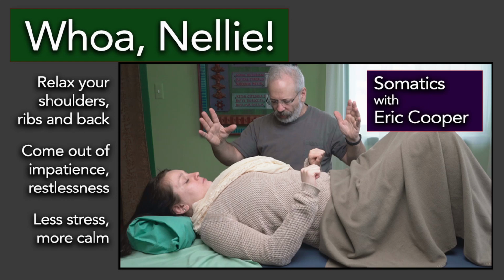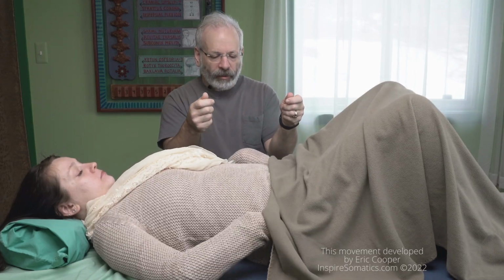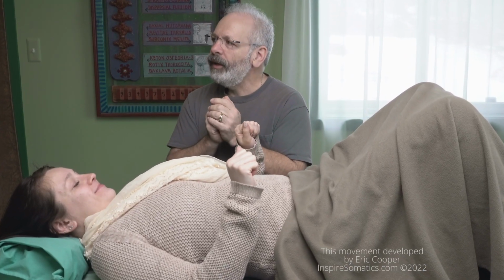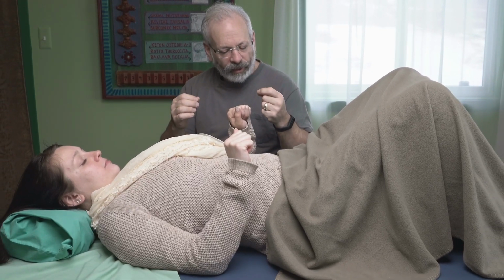3 Whoa, Nellie! Relax the Back Address restlessness, impatience Chapter 3 of Somatics Basics Course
This is chapter 3 of my Somatics Basics course.
I am grateful for your comments and questions.
What did you discover?
What did you let go of?
What did you learn?

Remember, do not go into any strain, discomfort or pain while doing these movements. These are the practice videos for my clients.

YouTube Chapters
0:00 Intro to Whoa, Nellie! Make the back tension voluntary
0:44 Putting the movement together and taking it apart
7:24 Ending self-assessment

Address your specific tension situation with private sessions, in-person and on Zoom.

Look deeper to change the course of the ship.
Learn to relax the most stuck parts of your body,
the tension patterns that make your pain,
and also
relax the patterns that make your mind busy, anxious or depressed.

Use these gentle somatic movements to teach your brain out of the tension holding patterns that it has you trapped in.

Undo your specific patterns of tension, postural difficulties, stiffness, and pain.

If you're stuck in a problem that relates to tension, I may be able to help you.

Clinical Somatics, Somatics Education, Hanna Somatics, Pandiculation, Somatic Movement, Somatic Yoga